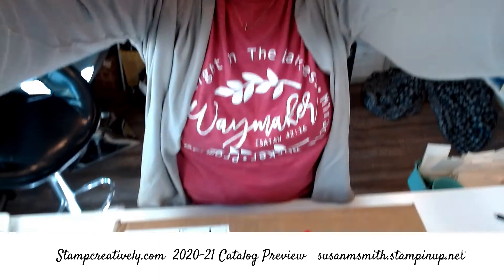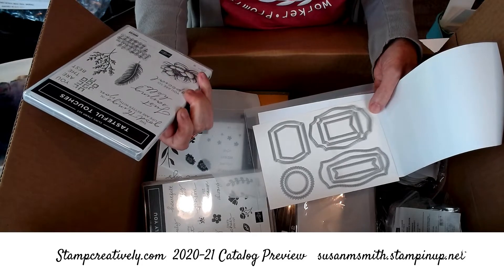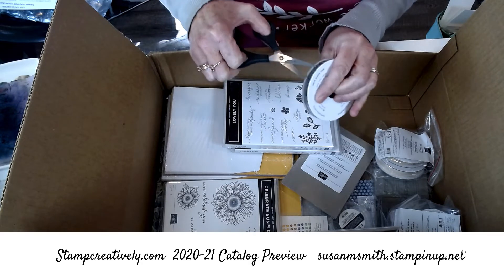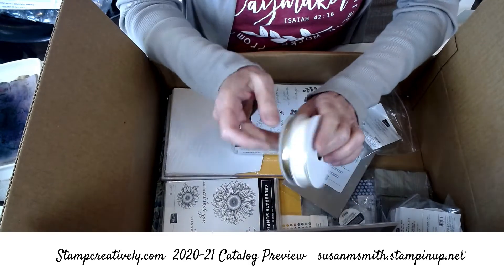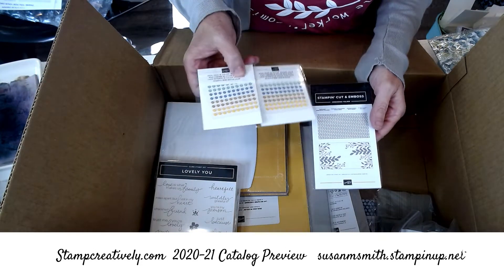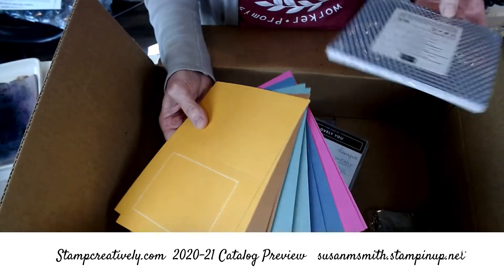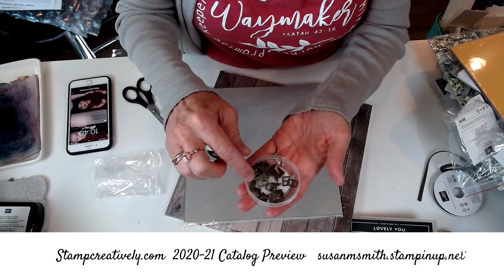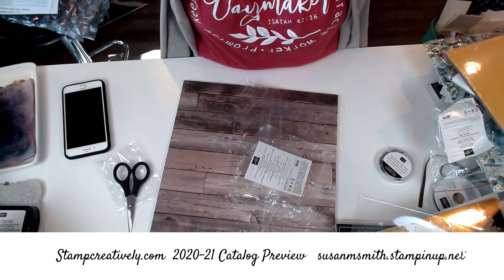Unboxing 2020-21 Stampin' Up! Preview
New Product!  New InColors!  New dies and stamp sets!  It's so exciting!